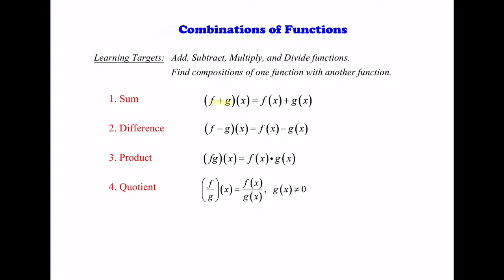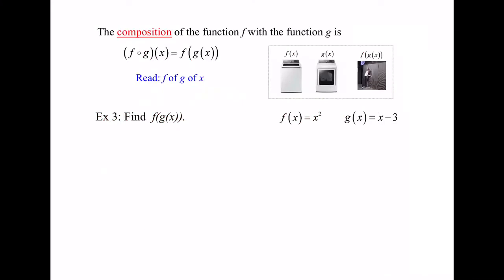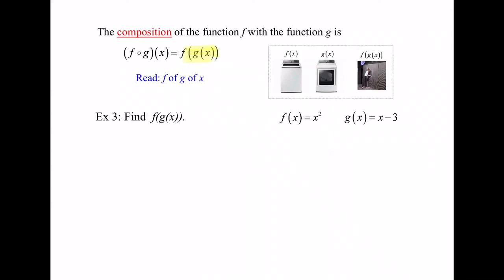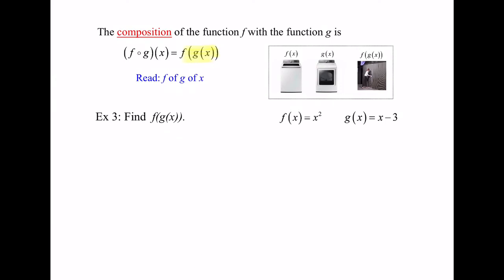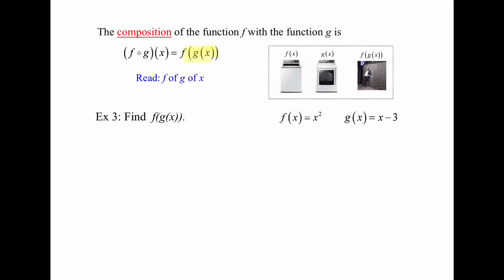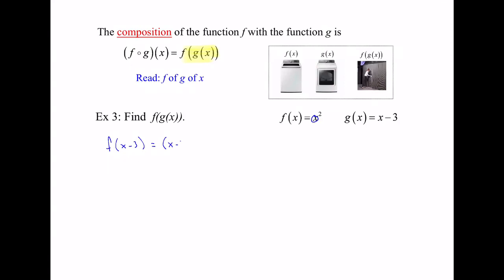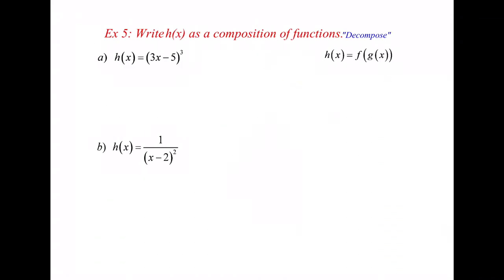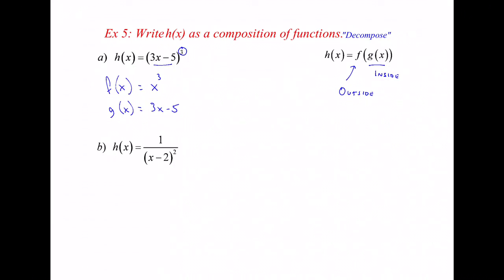1.5 Combination of Functions - Notes